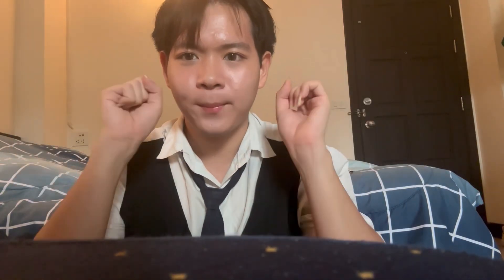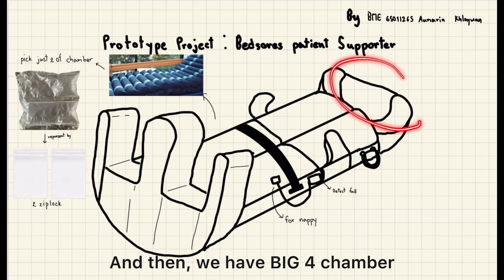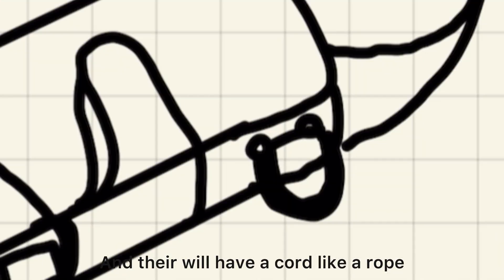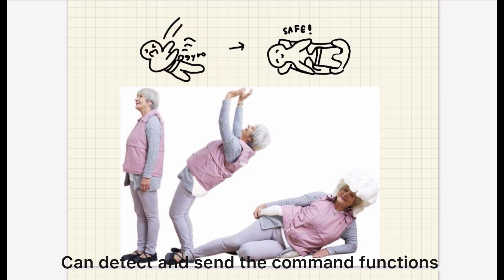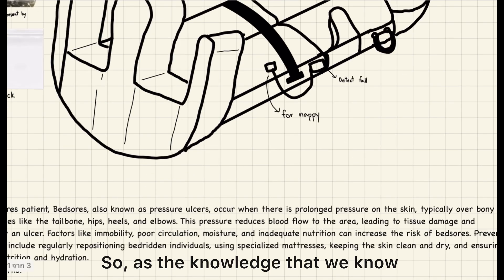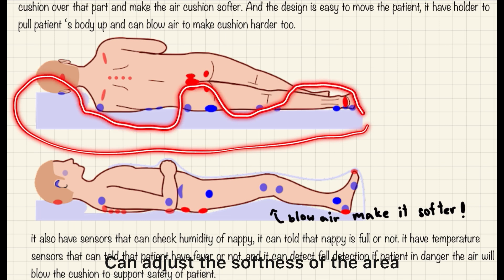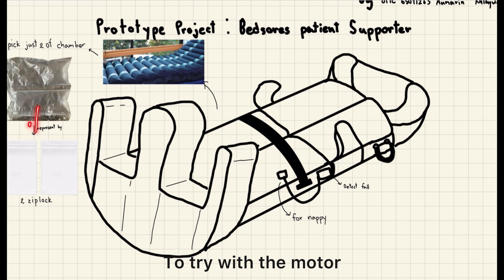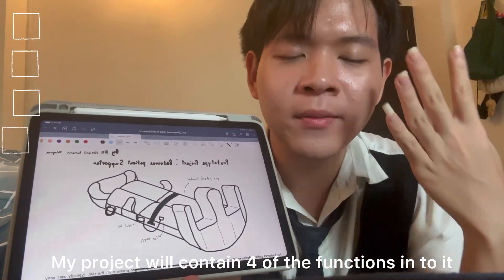Supporter for bed sore patient🏥👨‍⚕️👩‍⚕️ วันนี้ปี2ทำโปรเจคอะไร👀⚠️